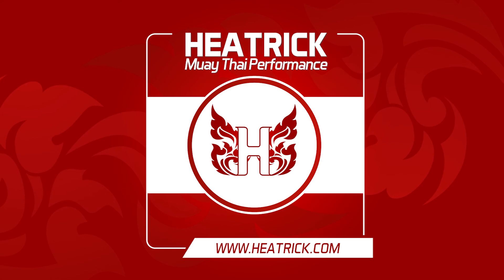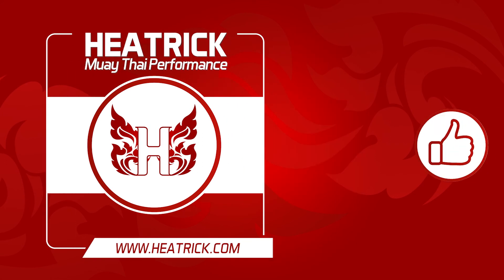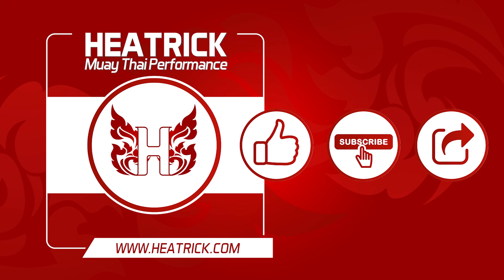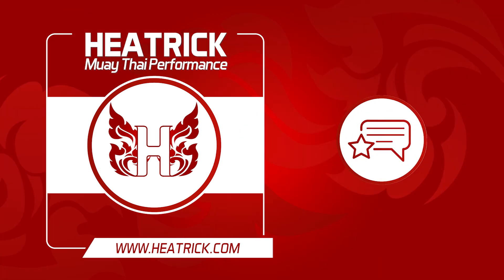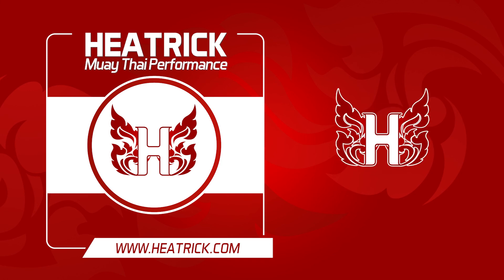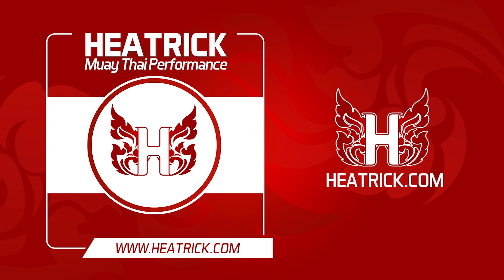What's Your REAL Max Heart Rate?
A lot of fighters are using heart rate monitors these days, to allow them to train at the right intensity in their cardio sessions.

And I love using monitors in my programs too.

But most fighters are basing their training on a calculated age related maximum heart rate…

Which for most people will be way off – because individual genetics determine what your max heart rate is, NOT your fitness.

In this episode learn how to test for your REAL max heart rate.

Helping ambitious fighters and coaches take their game to the next level, by bridging the gap between strength and conditioning, performance science, and Muay Thai.

Heatrick Muay Thai Performance